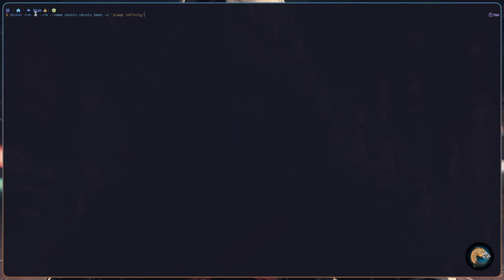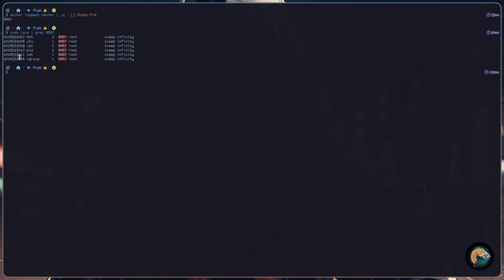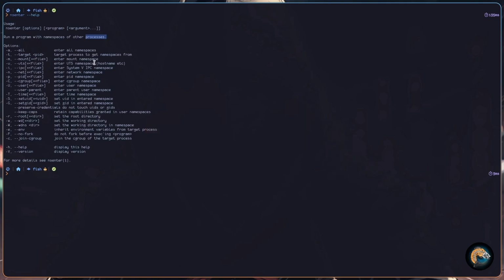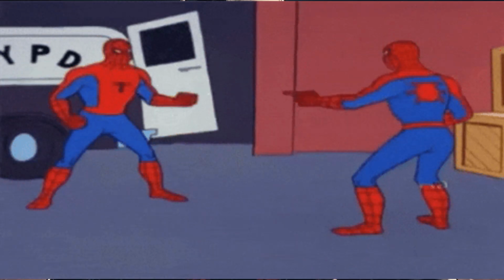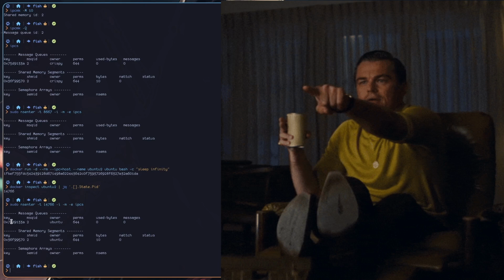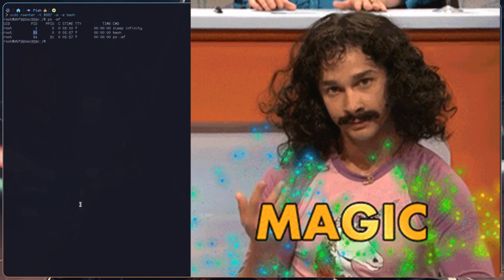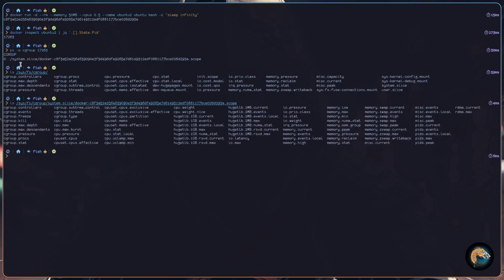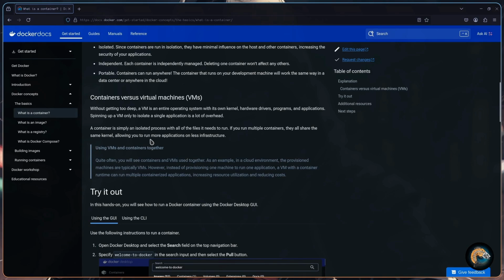Docker | What is a docker container really part 2 🐳📦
We have all heard of Docker and Containers, but do we know what they are really?
Lets hop into the terminal and unpack this.

Chapters:
00:00 Intro
00:18 Linux Namespaces Overview
02:36 mnt namespace
03:39 uts namespace
04:04 ipc namespace
05:35 pid namespace
06:40 net namespace
07:04 cgroups
08:41 summary what a container is
09:04 Outro